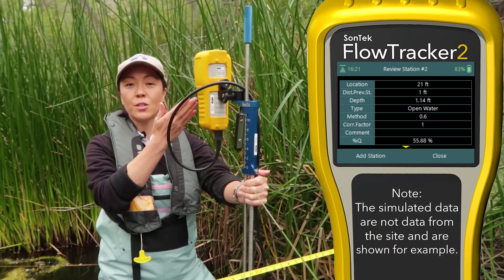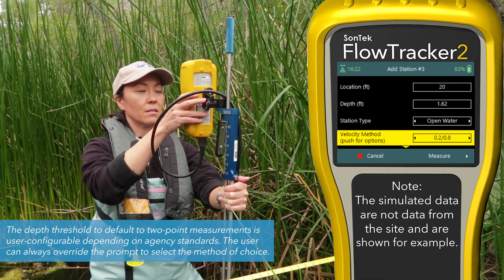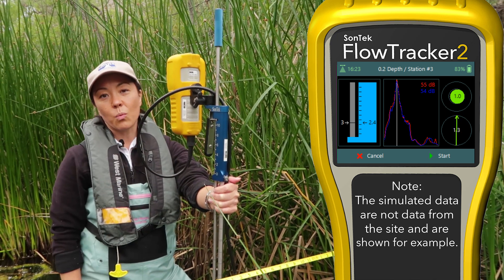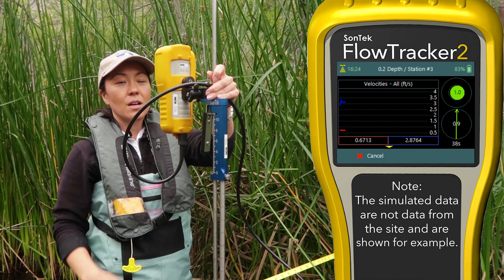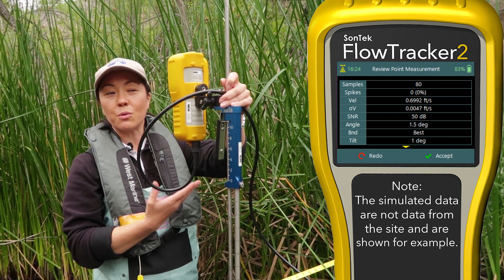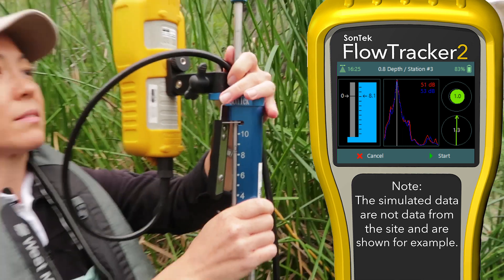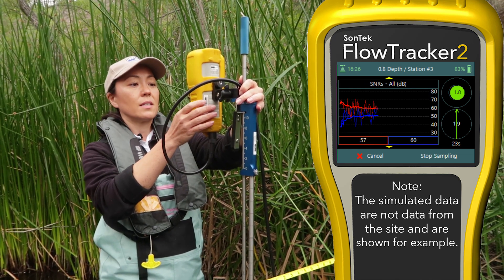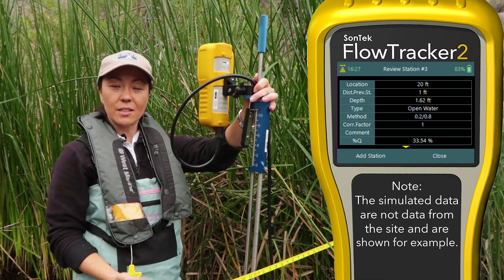FlowTracker2 Training Chapter 6 - Taking Multi-Point Measurements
Data collection process continued - SonTek Product Manager, Janice Landsfeld, now walks you through the process of taking multi-point measurements, providing you a solid understanding of the work flow, and how the FlowTracker2 screen methodically walks you through each step, and prompts you with messages and QC parameters if necessary.